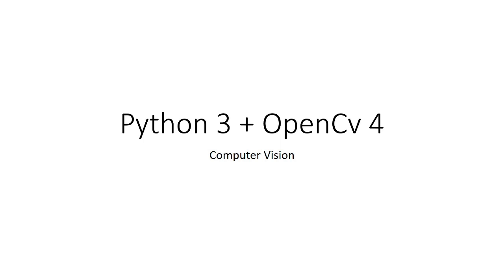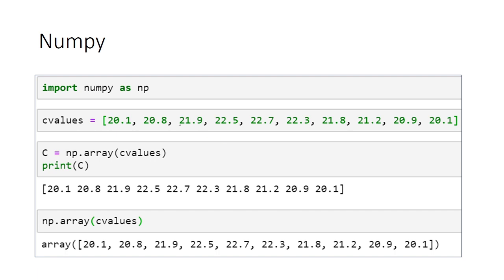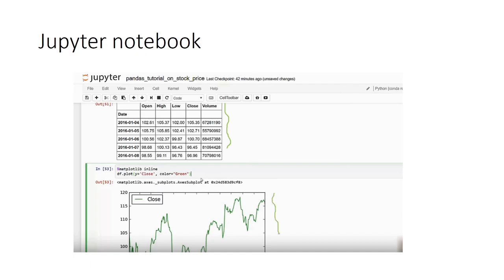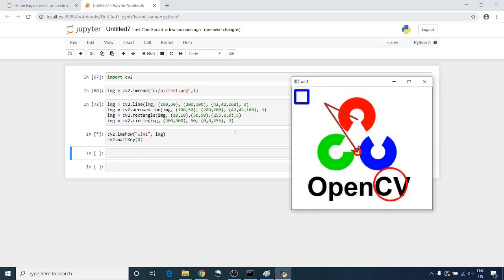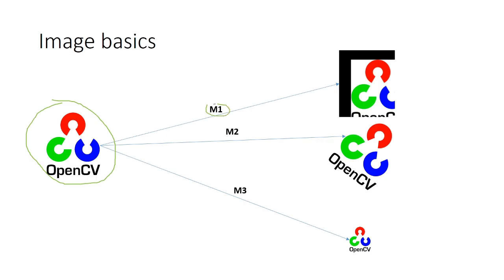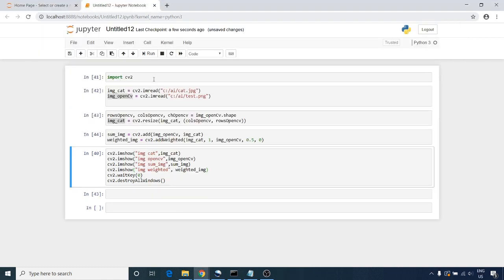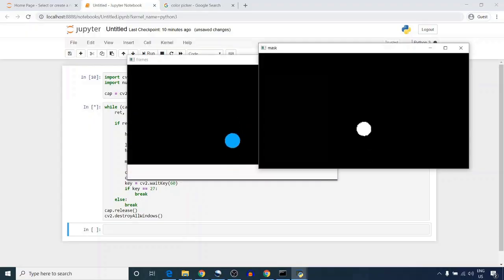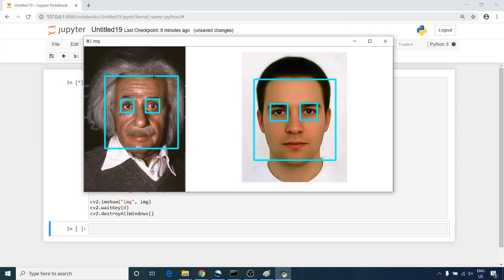Python Tutorial - Opencv [Tutorial] 🌟 Opencv Python [Tutorial] for beginners (2020)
Python is one of top 5 programming languages today. If you want to pursue a career, this language is a must for you.This course has been created for beginners.

Python Tutorial - Opencv Tutorial - Opencv Python Tutorial - opencv python tutorial for beginners